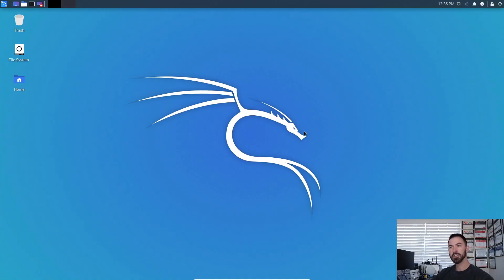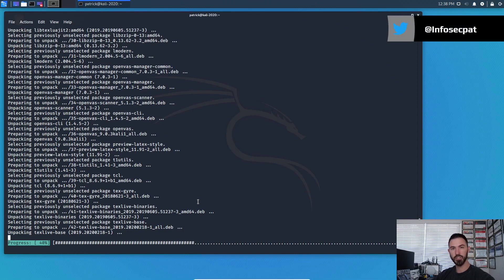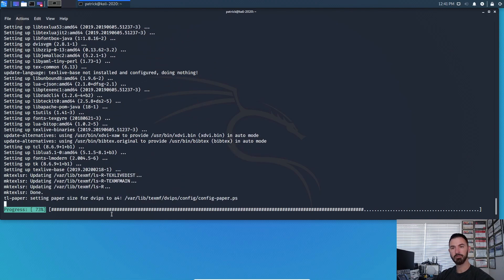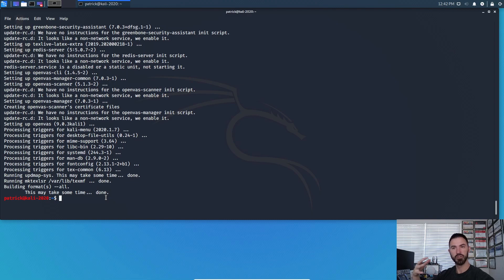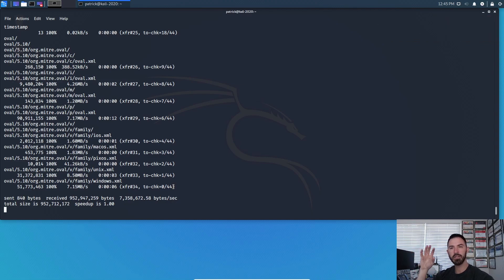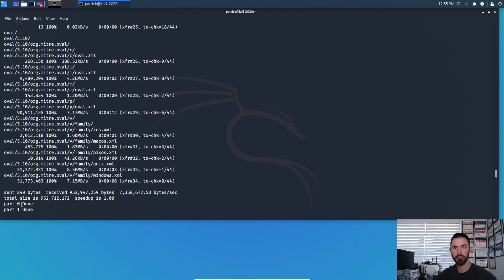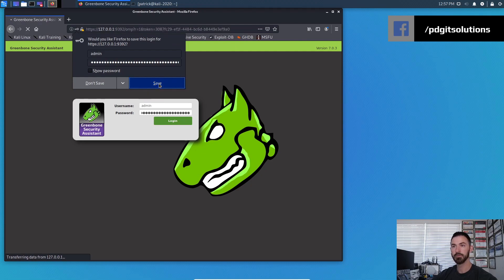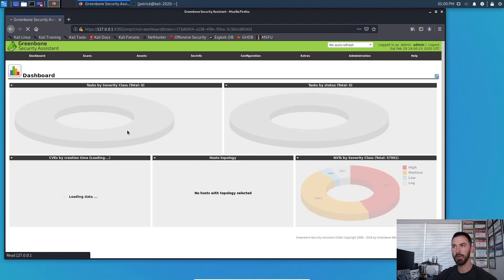How to install and setup OpenVAS Vulnerability Scanner in Kali Linux 2020.1 - VIDEO 1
Hello world if you want to learn more about network security, IT or anything related to technology let me know and let us all learn together. In this video, we will be looking at OpenVAS setup Kali. How to install and setup OpenVAS Vulnerability Scanner in Kali Linux 2020.1 - VIDEO 1.

This video content has been made available for informational and educational purposes only. The content within this video is meant to educate viewers on cybersecurity topics, methodologies, and tactics to better protect against cybersecurity threats. Don't be evil.

Infosec Pat is back with an OpenVAS video. I'll show you how to install it in Kali Linux 2020.1.